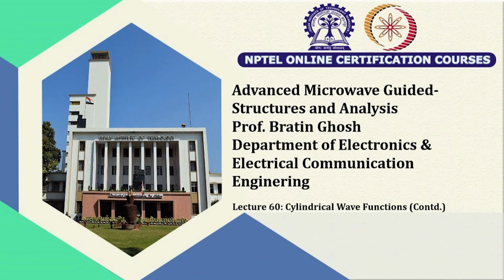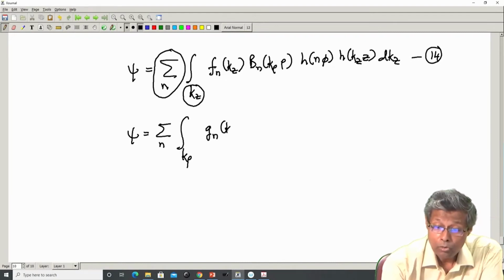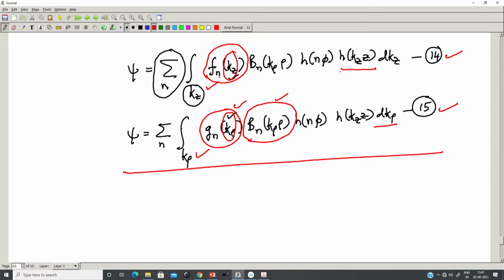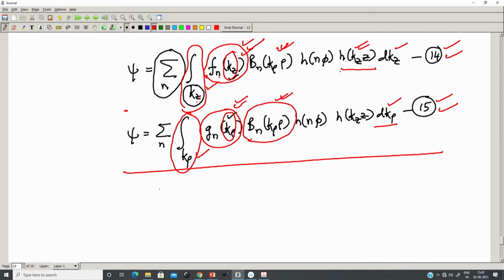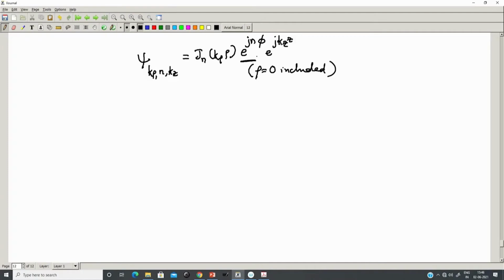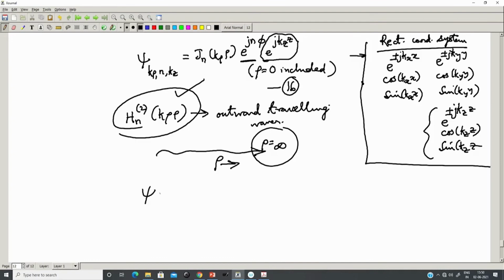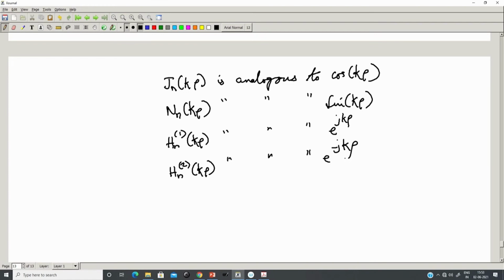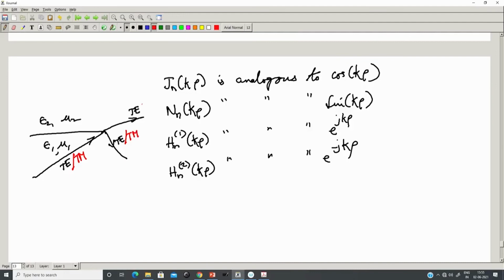Cylindrical Wave Functions (Contd.)